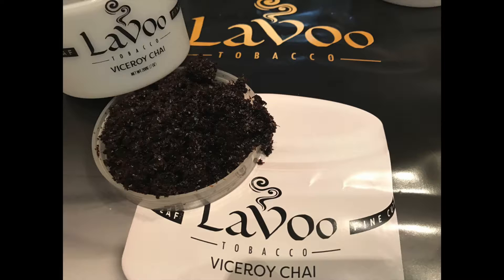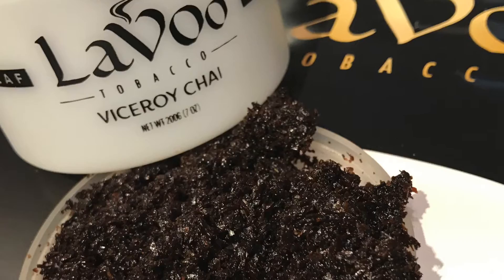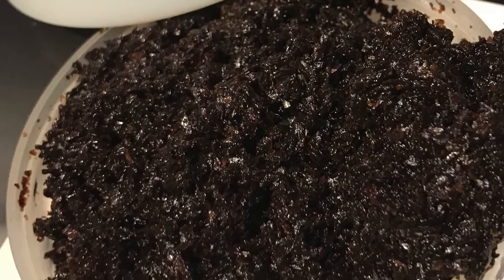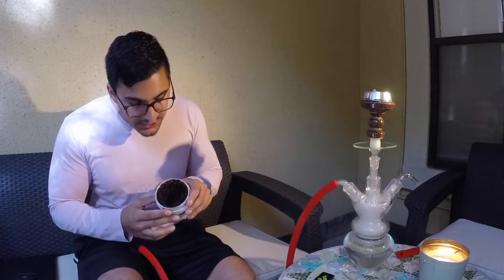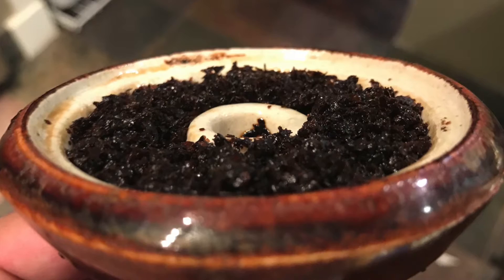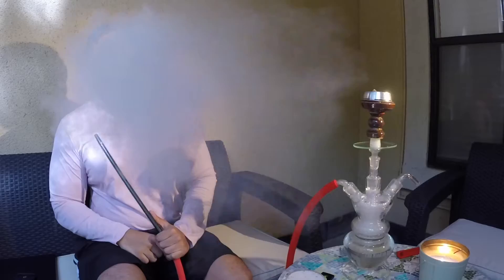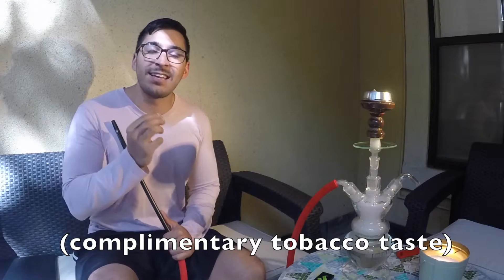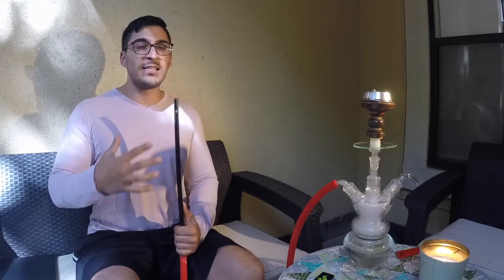Lavoo Tobacco: Viceroy Chai Review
Song: Bali Bandits - EDM Party [Free]